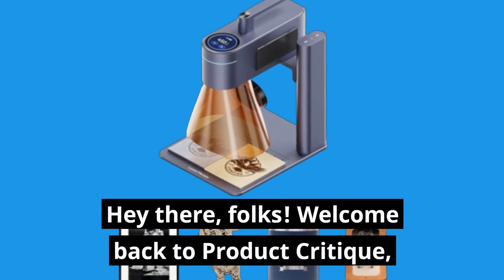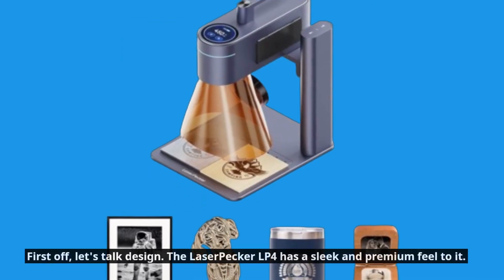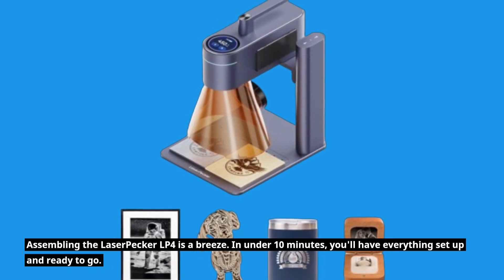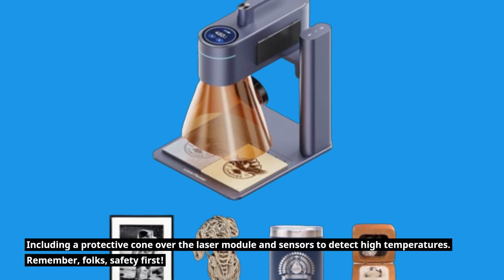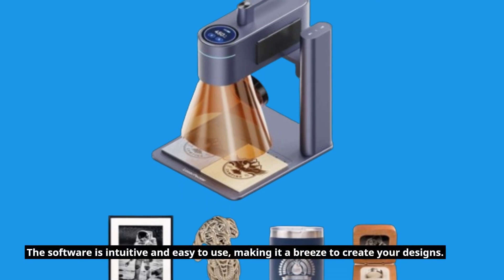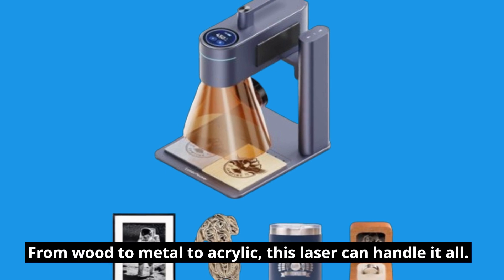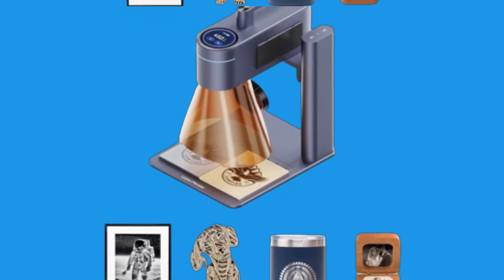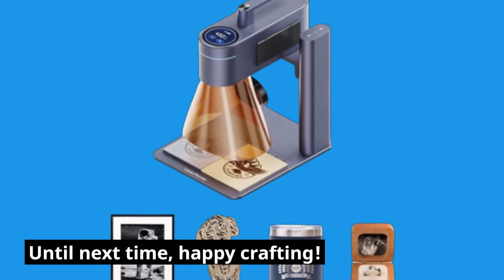🔧 LaserPecker LP4 Review 🔧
Amazon Product Name : LaserPecker LP4

Welcome to our detailed review of the LaserPecker LP4! In this video, we'll be thoroughly examining the features, performance, and versatility of this innovative laser engraving machine. Join us as we delve into the specifications, engraving capabilities, and user experience offered by the LaserPecker LP4 to help you determine if it's the right choice for your creative projects. With its compact design and precise laser technology, the LaserPecker LP4 is designed to bring your ideas to life with ease and precision.